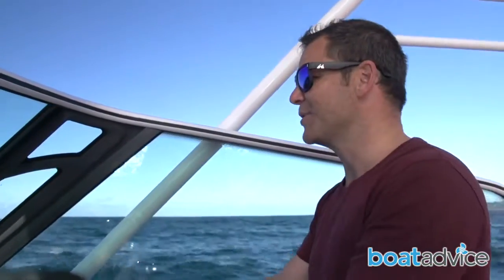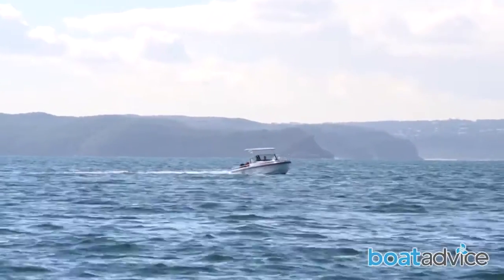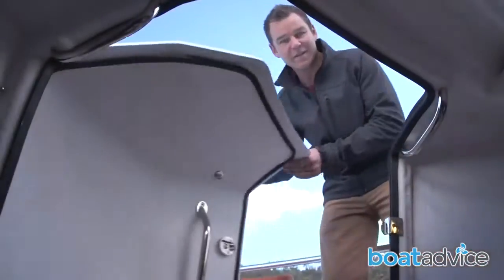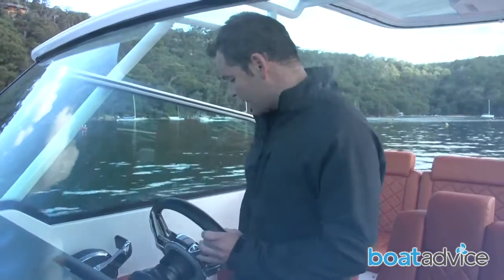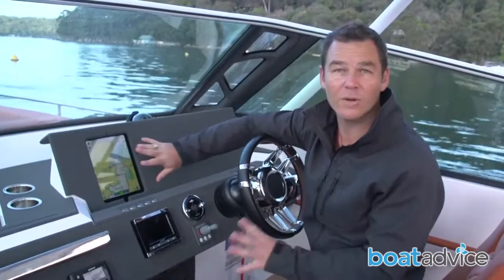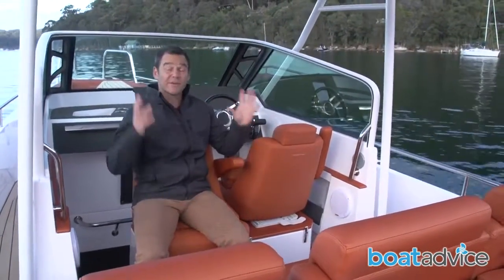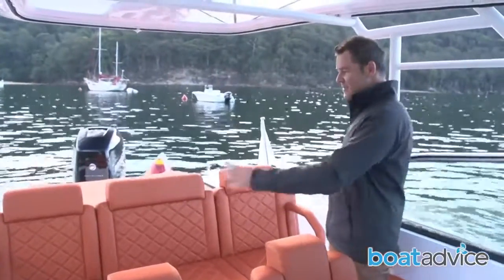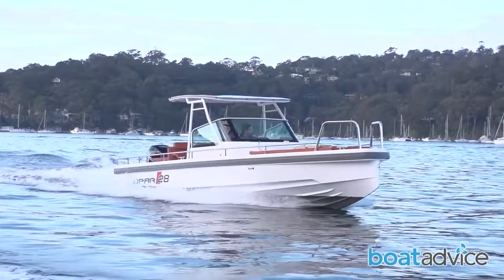Axopar 28 T top eyachts Australia